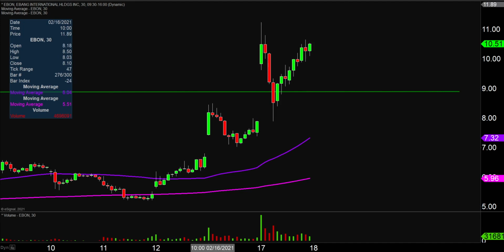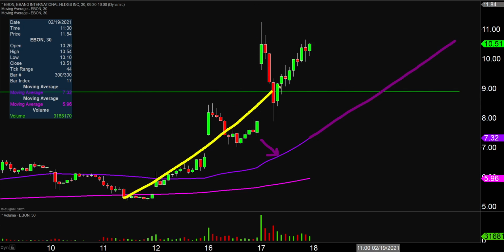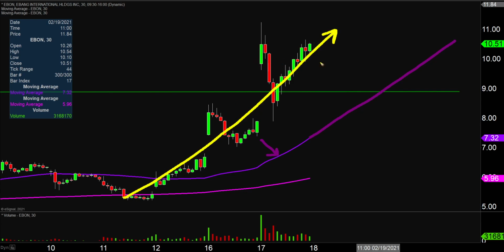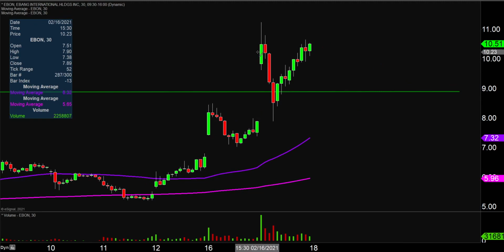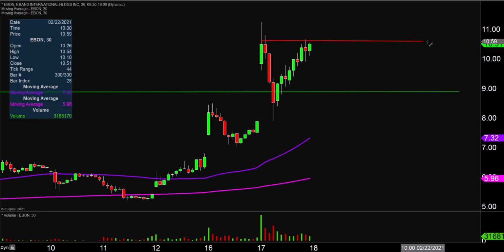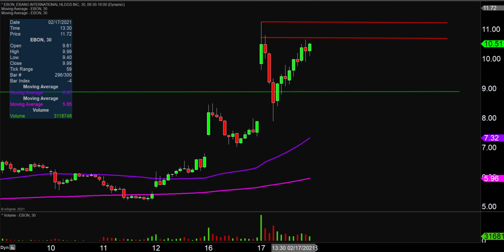Ebang International Holdings Inc. - EBON Stock Chart Technical Analysis for 02-17-2021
Learn how to read stock charts and identify technical patterns as ClayTrader does a quick stock chart review on Ebang International Holdings Inc. (EBON).